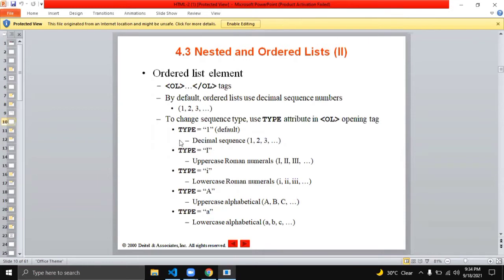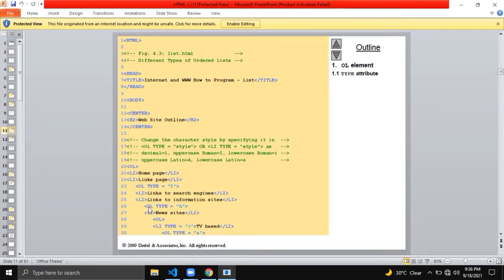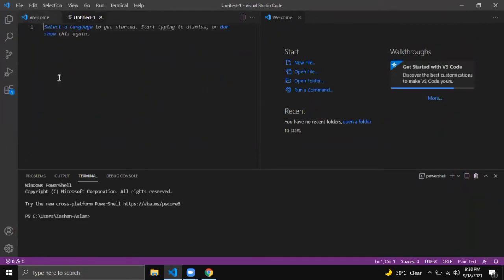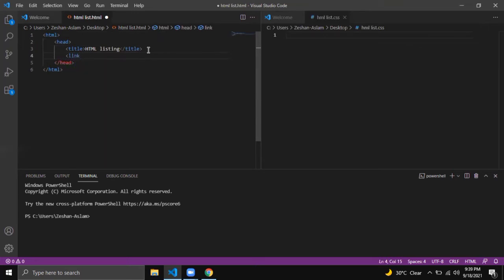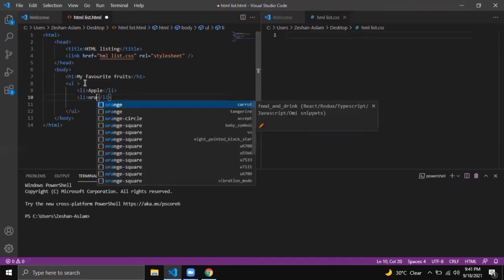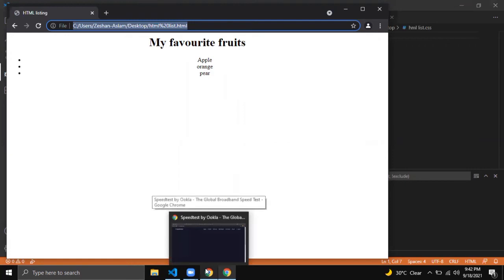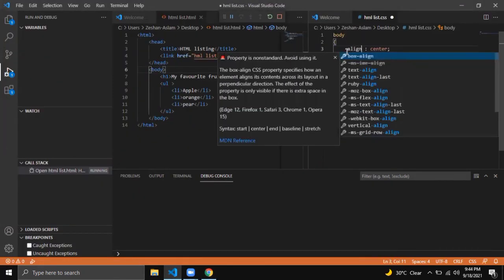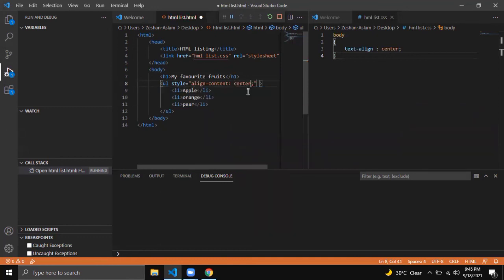Introduction to frontend development 6 (HTML LISTS PART 1)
learn to develope lists by using Html ordered and jnordered listing tags. Also learn in simple ways to code nested listin in html.

intro to html
html tags
html list tag
web development
frontend development
frontend development tutorial
learn html
learn css
unordered list